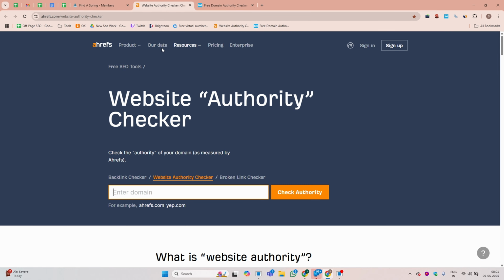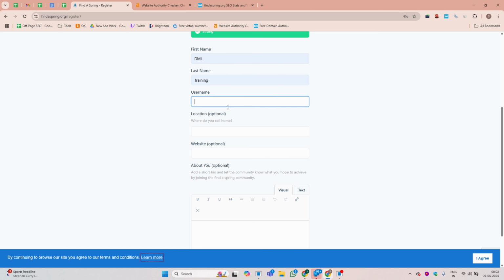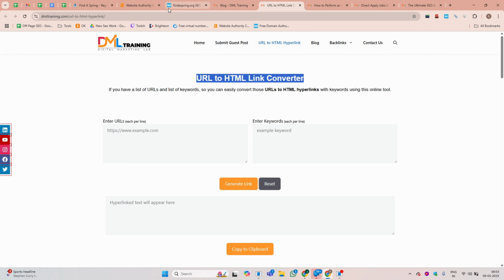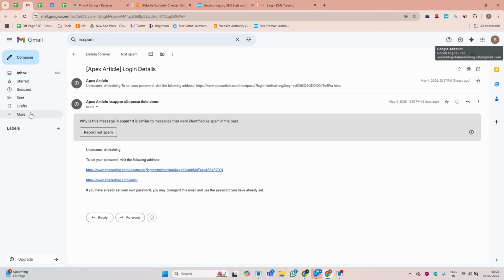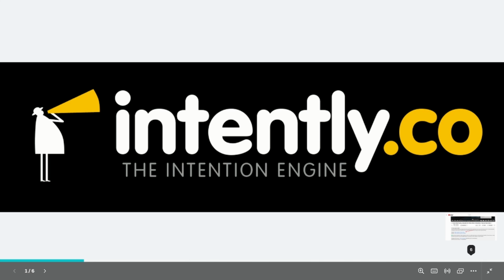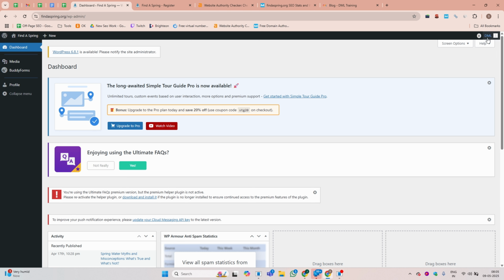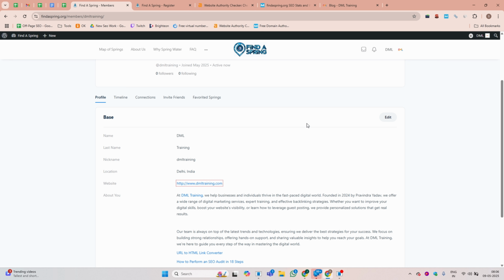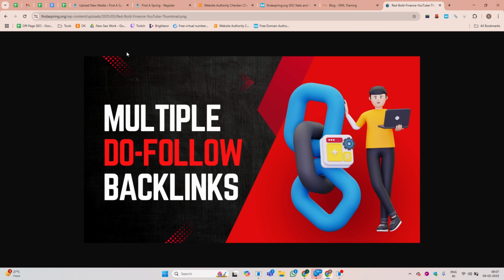Indexable Do Follow Profile Backlink & Image Submission Backlink